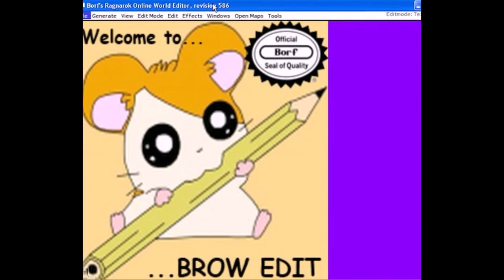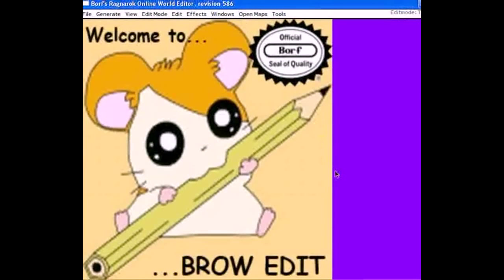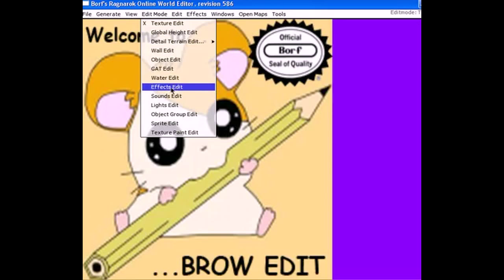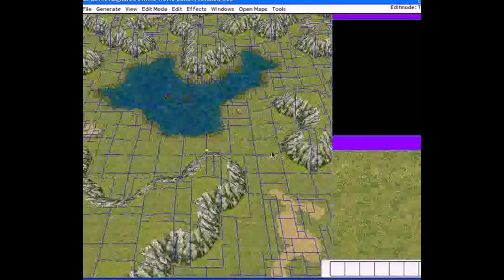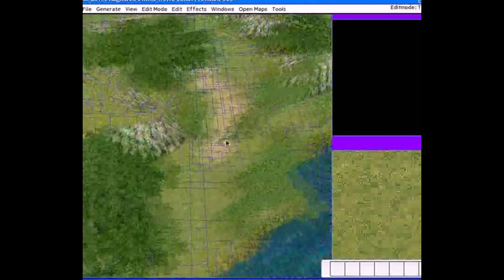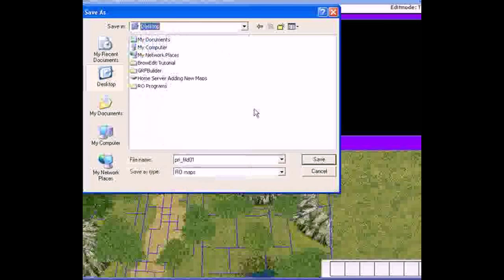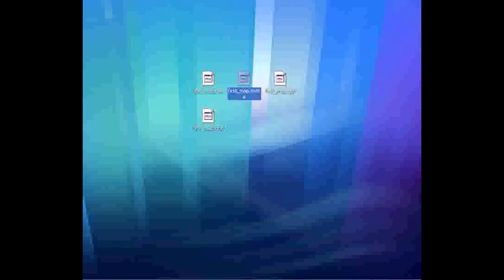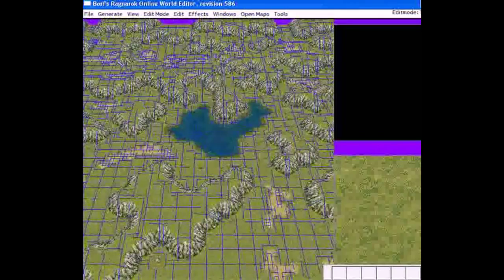BrowEdit Tutorial #2 PART 1 - Basics of Designing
This tutorial will allow you to understand the following:

- Understand the User Interface of BrowEdit
- Navigational Controls of BrowEdit
- Edit Modes of BrowEdit
- How to properly setup a custom map